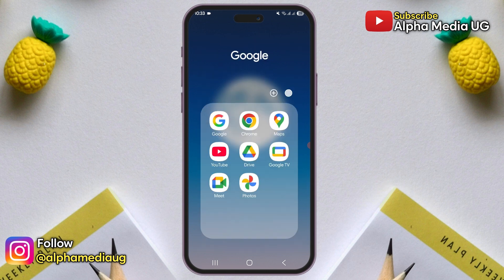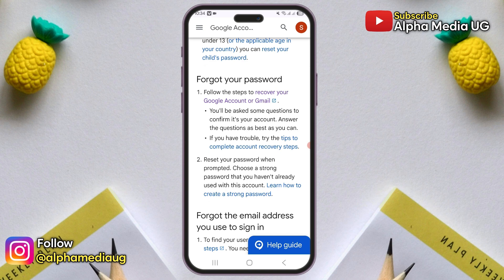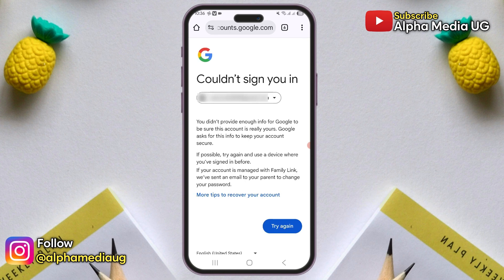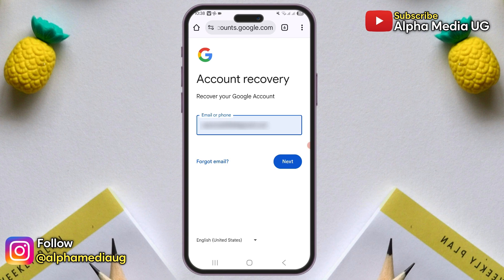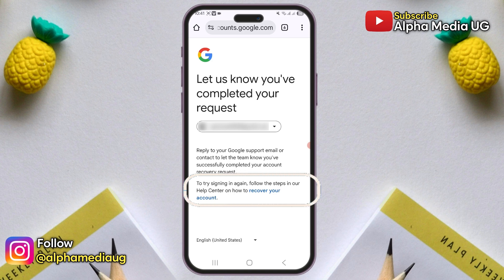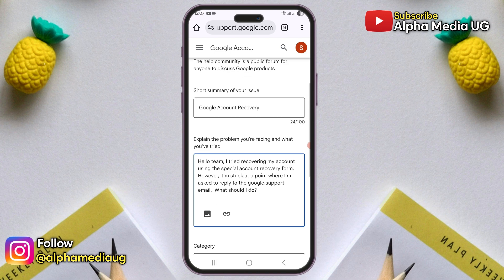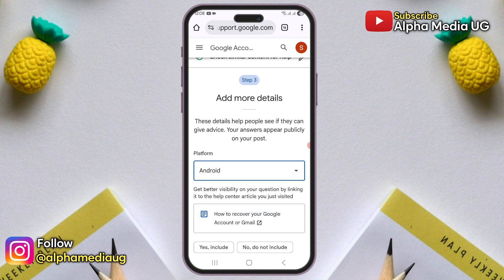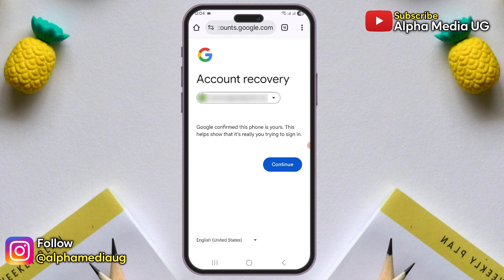How to Recover Google or Gmail Account 2025 | Gmail Account Recovery 2025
How to Recover Google or Gmail Account/Google or Gmail Account Recovery: I'll show how to recover gmail account or password without recovery email, phone number and password

Related Queries addressed include:
recover gmail account without verification
2 step verification gmail forgot password
how to recover gmail account without phone number & recovery email